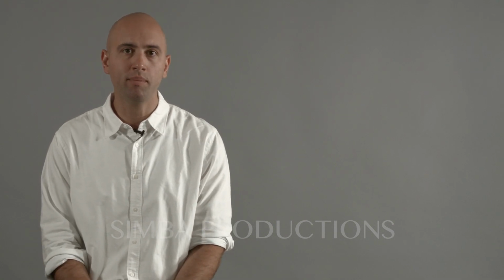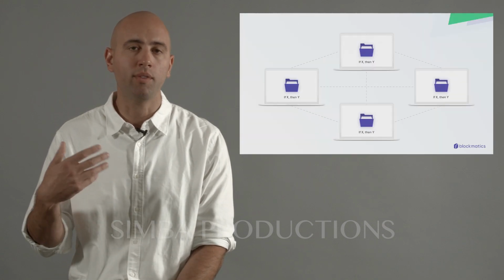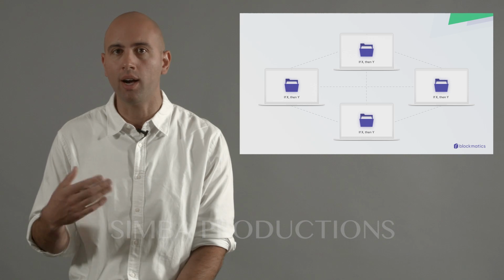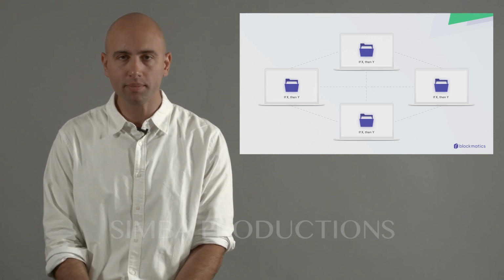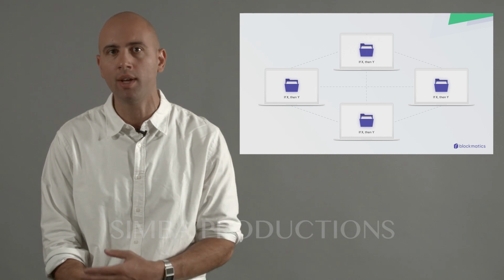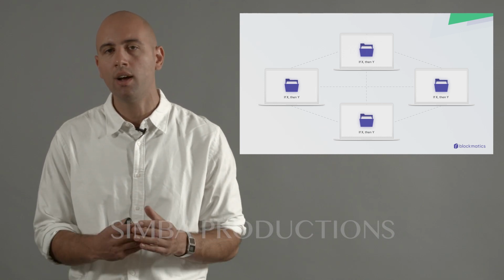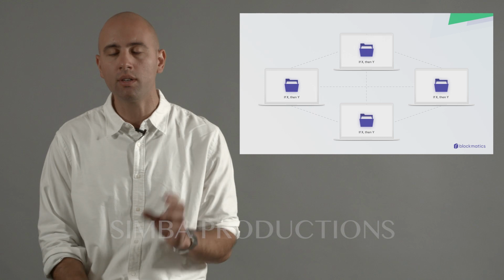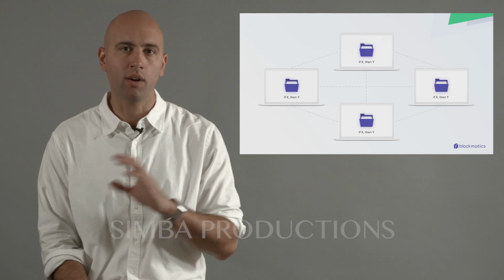BLOCKMATICSBasics 1 part 1 intro and fixes10-5-2018